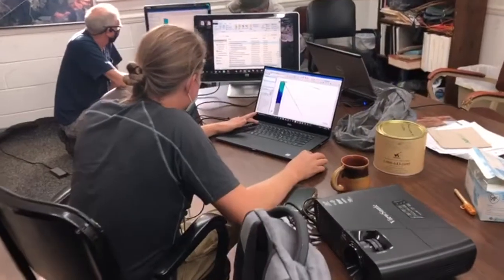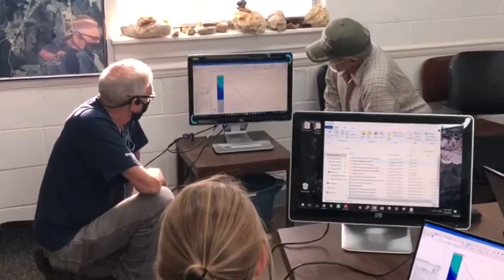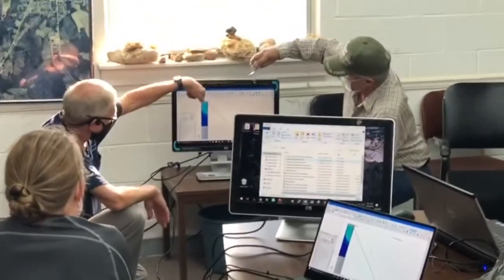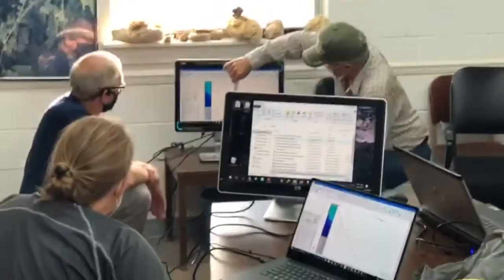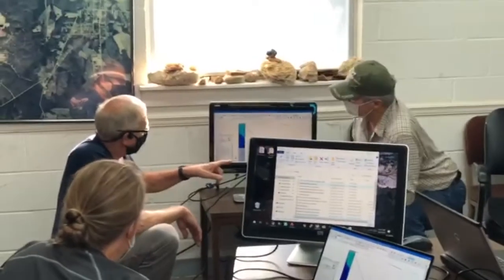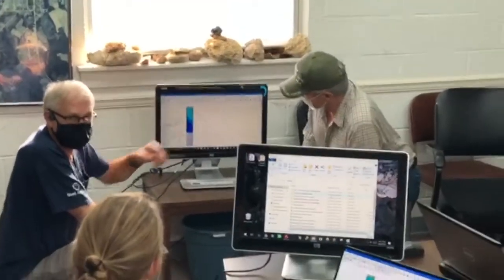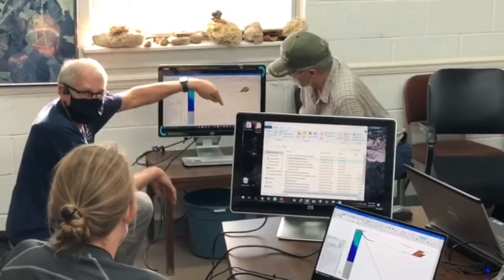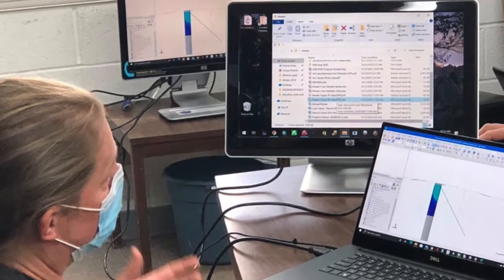PUC Team at Work in the Brewer Office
The PUC team reviewing data in the Brewer Office ahead of core drilling that is schedule to start in a few weeks.